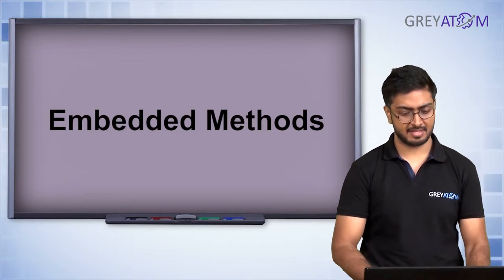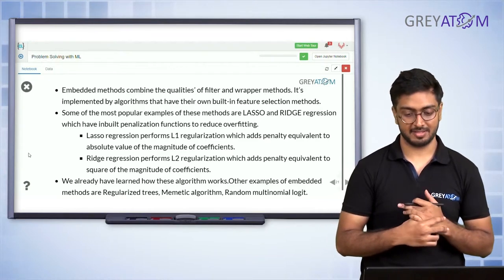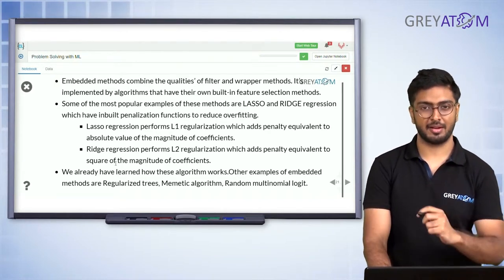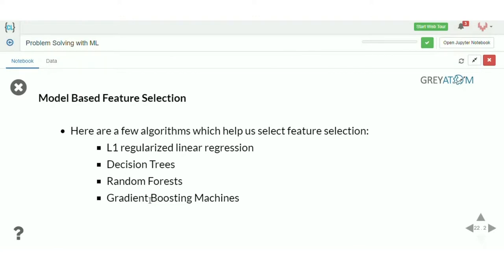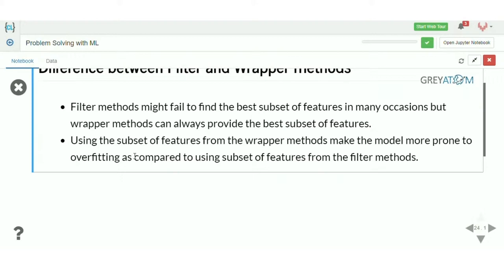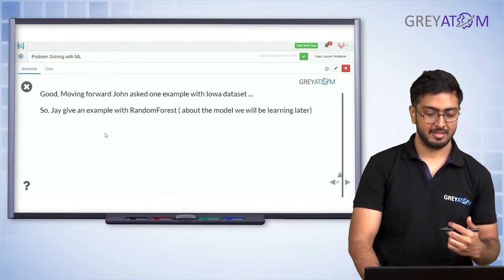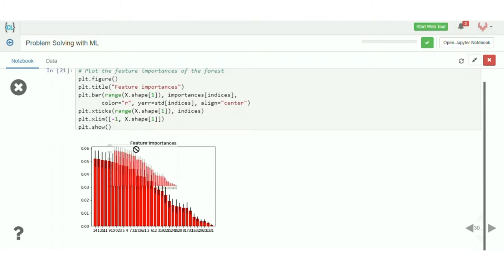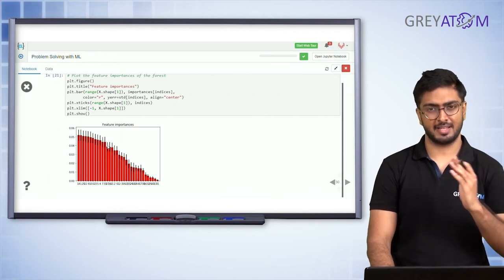Machine Learning Tutorial Chap 7 | Part-3 Feature Selection | Rohit Ghosh | GreyAtom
Welcome to the DataScienceFridays Rohit Ghosh, a deep learning scientist and an Instructor at GreyAtom will take us through Feature Selection in machine learning through this introduction series.

In machine learning and statistics, feature selection, also known as variable selection, attribute selection or variable subset selection, is the process of selecting a subset of relevant features (variables, predictors) for use in model construction. Feature selection techniques are used for four reasons:
simplification of models to make them easier to interpret by researchers/users, -
shorter training times,
to avoid the curse of dimensionality,
enhanced generalization by reducing overfitting(formally, reduction of variance)

The central premise when using a feature selection technique is that the data contains some features that are either redundant or irrelevant, and can thus be removed without incurring much loss of information. Redundant and irrelevant are two distinct notions, since one relevant feature may be redundant in the presence of another relevant feature with which it is strongly correlated.

Feature selection techniques should be distinguished from feature extraction. Feature extraction creates new features from functions of the original features, whereas feature selection returns a subset of the features. Feature selection techniques are often used in domains where there are many features and comparatively few samples

This is the 3rd in 3 videos about Feature Selection in Machine Learning.

In this video, we will explore the Embedded Method.

Embedded methods have been recently proposed that try to combine the advantages of both previous methods. A learning algorithm takes advantage of its own variable selection process and performs feature selection and classification simultaneously.

After completing our 3-part Series on Feature Selection in Machine Learning, you will be able to do the following:

Apply Univariate feature selection techniques
Apply Bivariate feature selection techniques
Understand correlation and causation
Learn how to use sklearn for feature selection

Here’s the full syllabus of our 3-part video on Feature Selection in Machine Learning:

Feature Selection & its importance
Why to use feature selection
Sklearn for feature selection
Types of Feature Selection - Filter Method - Wrapper Method - Embedded Method
Difference between filter and wrapper methods